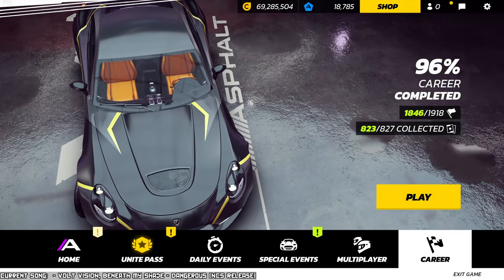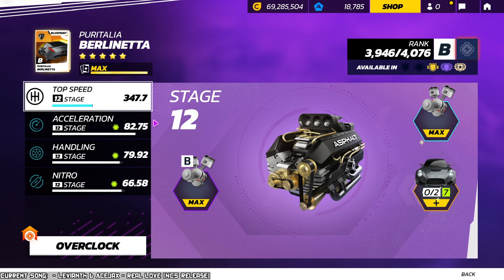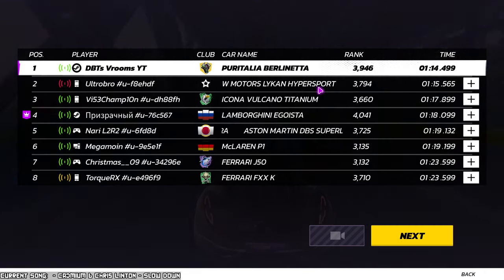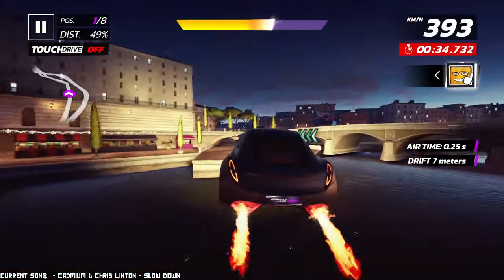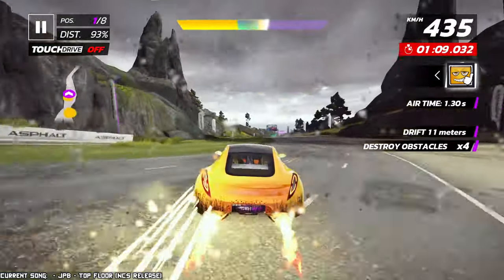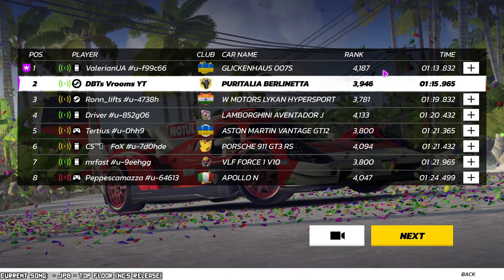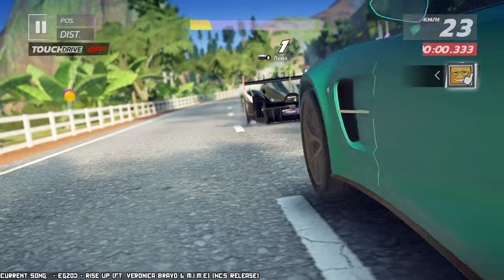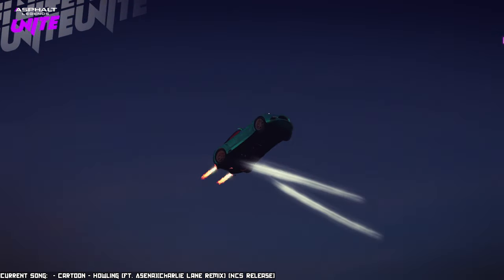Puritalia Belinetta at 5⭐ but... 𝐇𝐨𝐰 𝐅𝐚𝐫 𝐂𝐚𝐧 𝐈𝐭 𝐓𝐚𝐤𝐞 𝐌𝐞? (Asphalt Legends Unite)